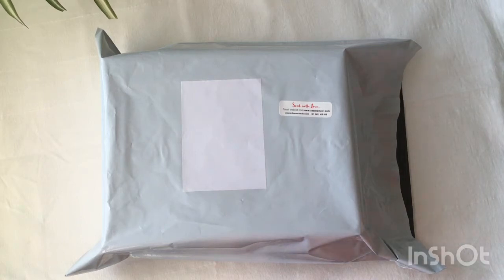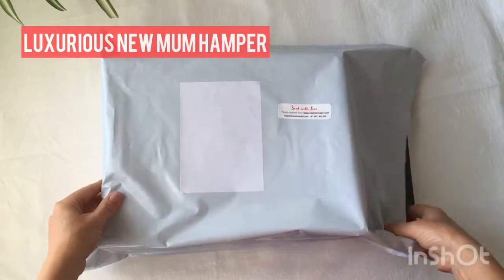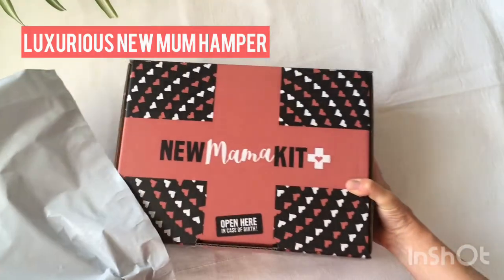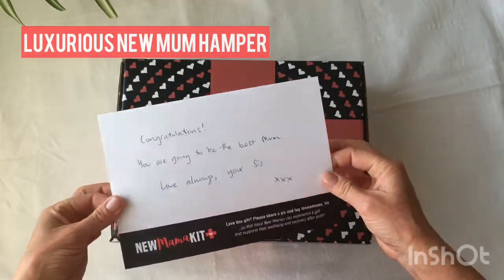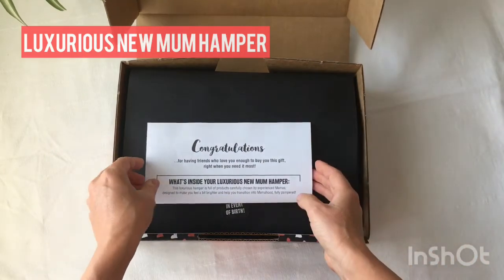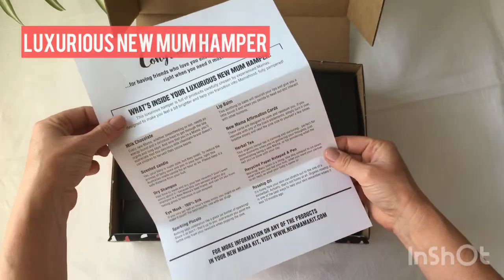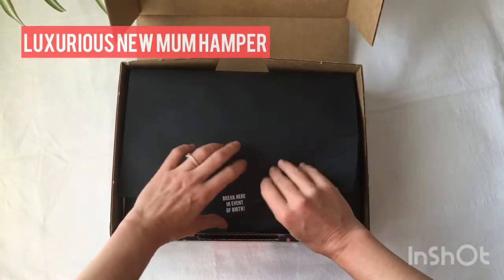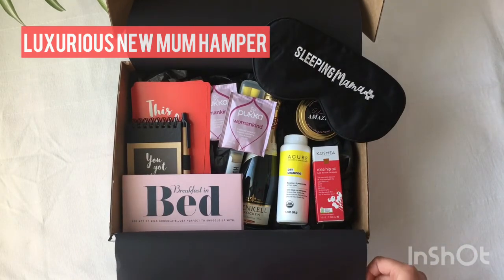New Mama Kit Luxurious New Mum Hamper